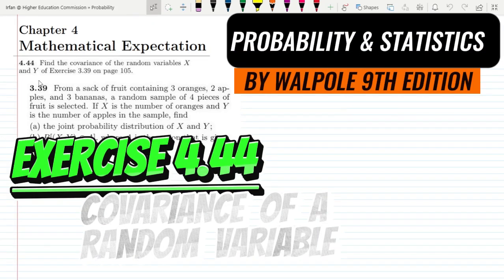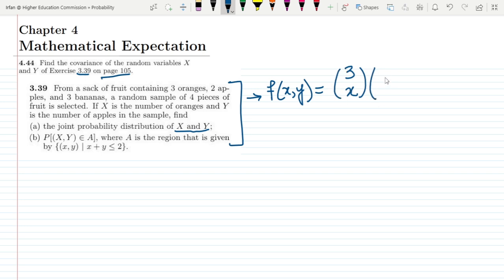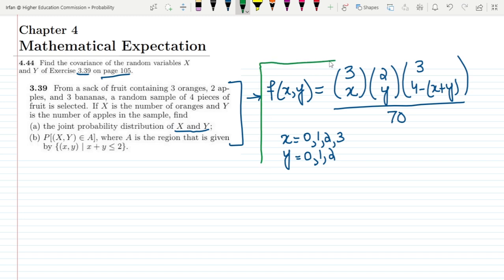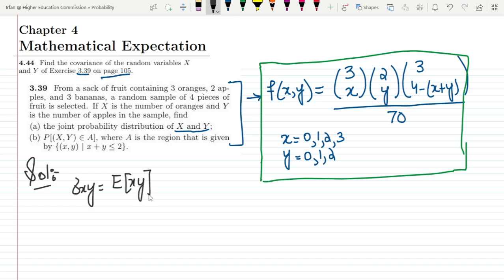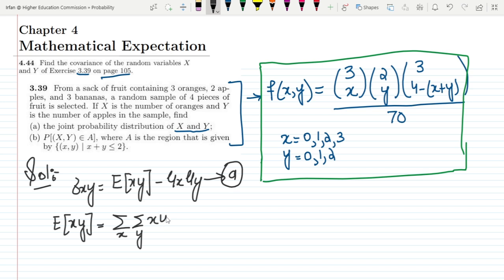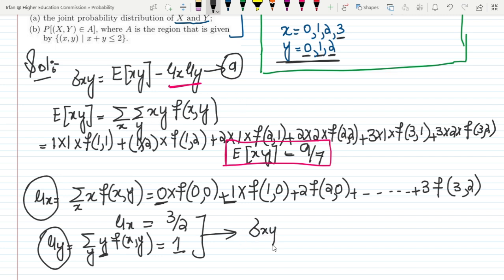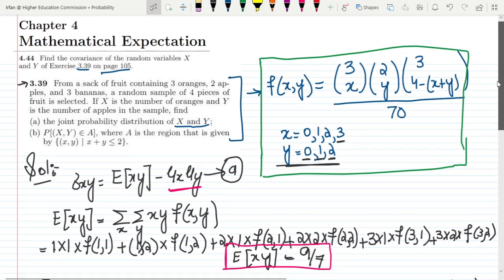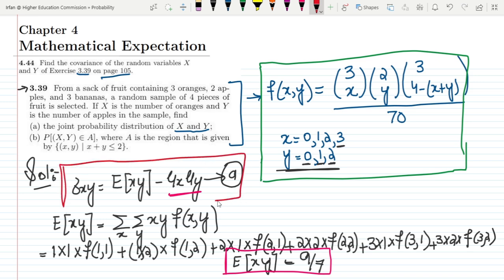4.44: Covariance of Random Variables | Exercise Solution of Probability & Statistics by Walpole 9th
This is the exercise problems solution of the 9th edition of"Probability and Statistics for Engineers and Scientists by Walpole". In this video, I solve exercise problems 4.44 to find the covariance by using the joint probability function for continuous probability functions.

4.44 Find the covariance of the random variables X and Y of Exercise 3.39 on page105.

3.39: From a sack of fruit containing 3 oranges, 2 apples, and 3 bananas, a random sample of 4 pieces of fruit is selected. If X is the number of oranges and Y is the number of apples in the sample, find
 (a)the joint probability distribution of X and Y;
 (b)P[(X,Y)∈A], where A isthe region that is given by {(x,y) |x+y≤2}.

Happy Learning :-)